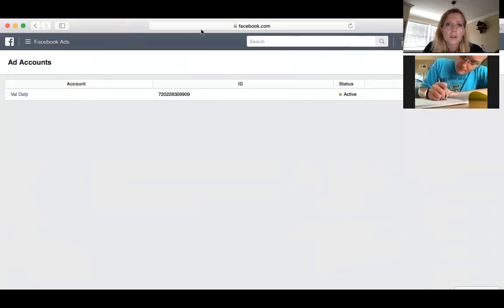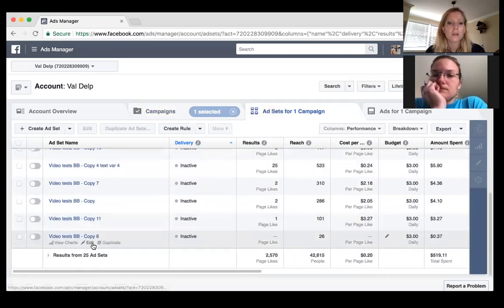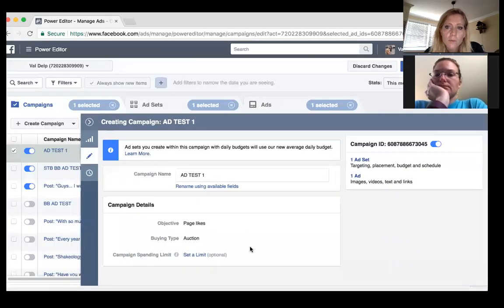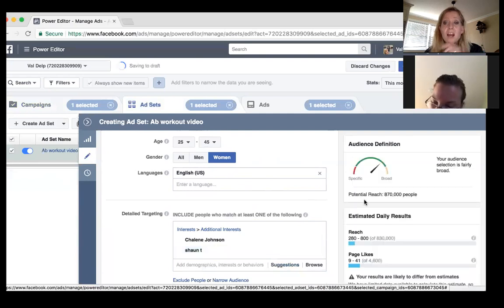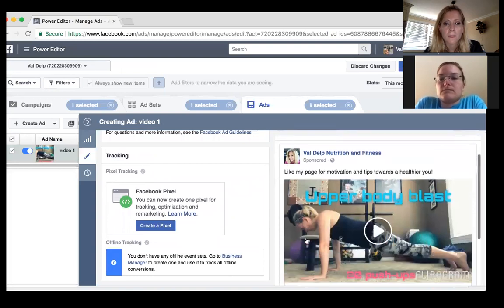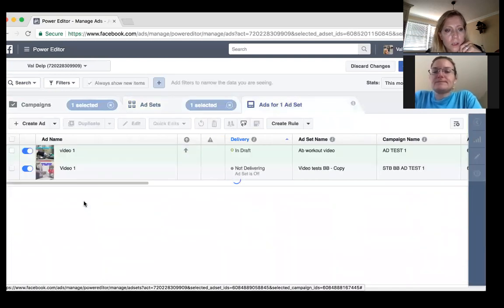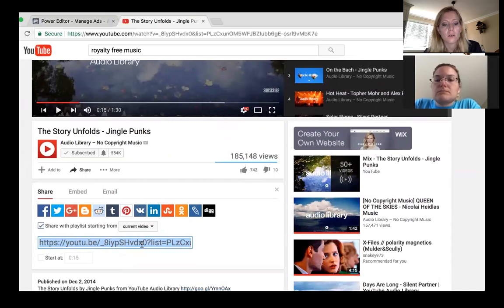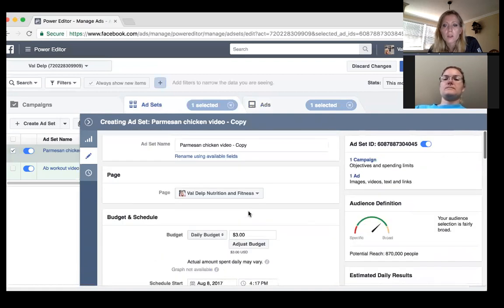Ad testing part 1